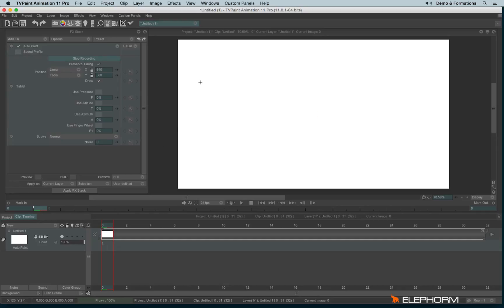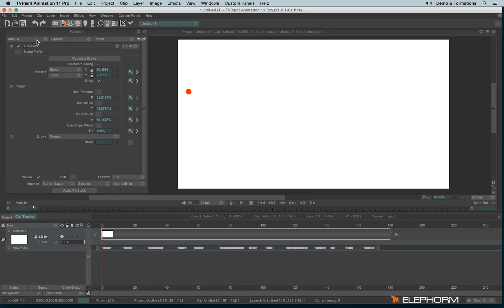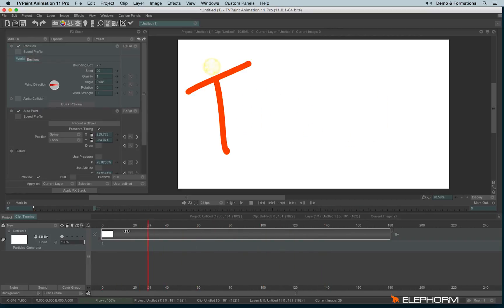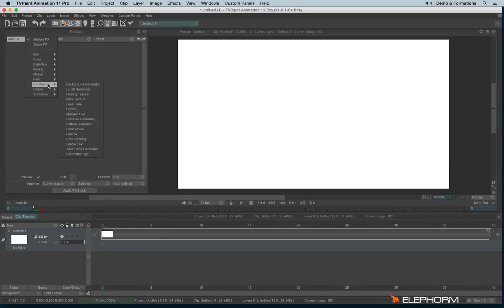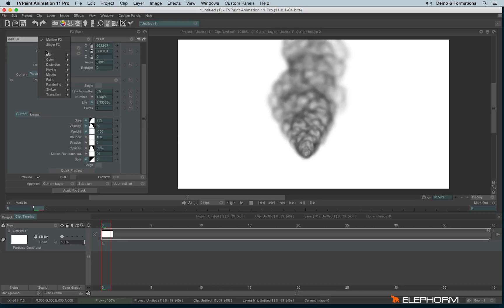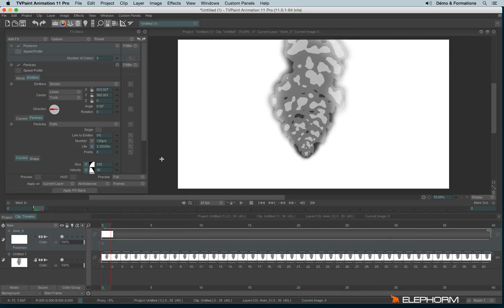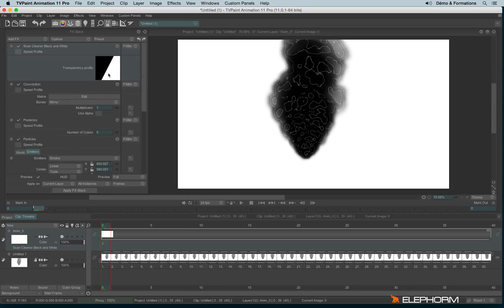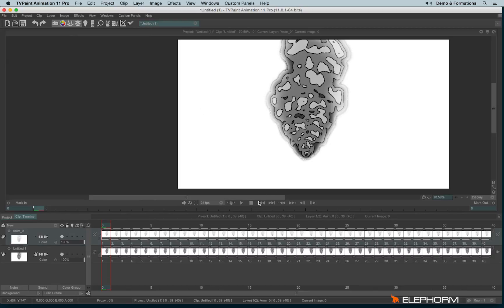FX : Combining Particle Generator with other FX (TVPaint Animation 11 tutorial)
- combine Particles generator with other FX : Posterize, Auto paint, Keyframer, etc...